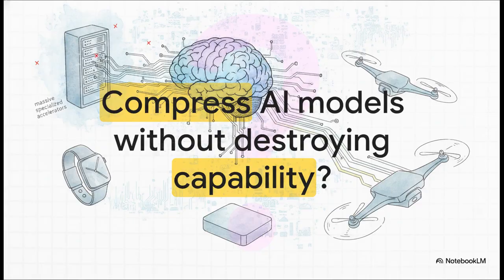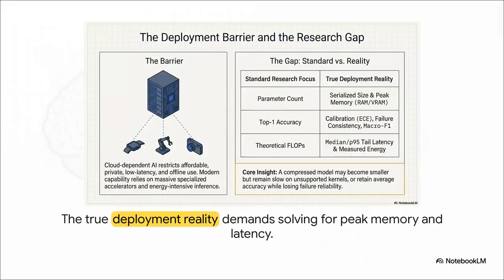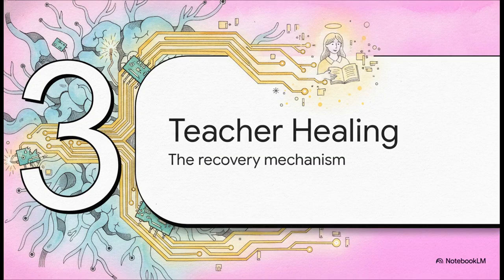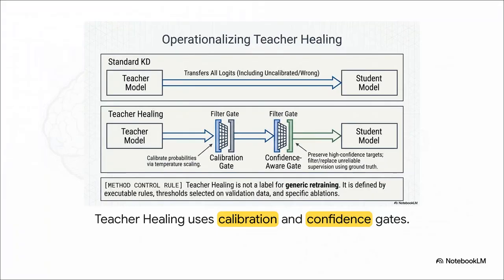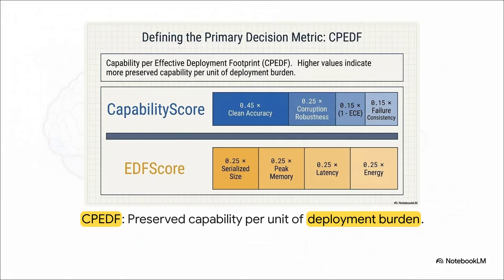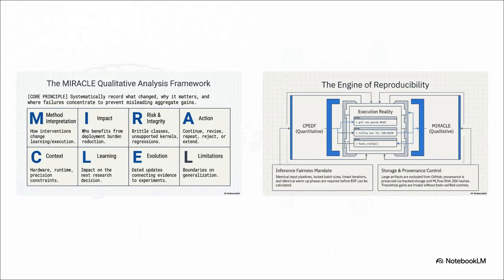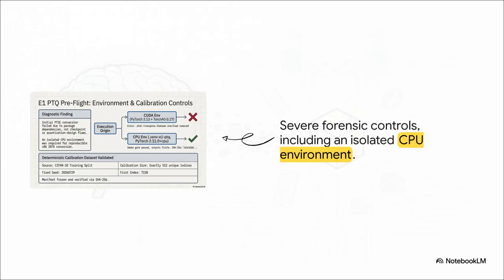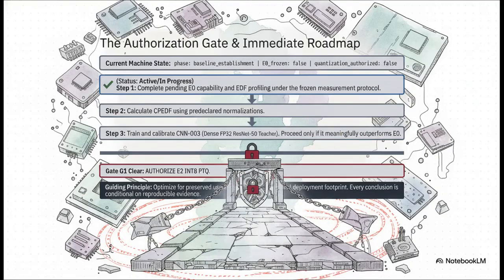E0 Baseline frozen E1 Authorized.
The Intial first step for the experiment